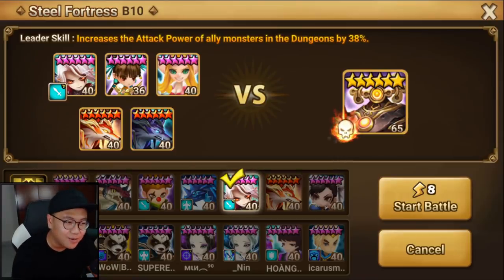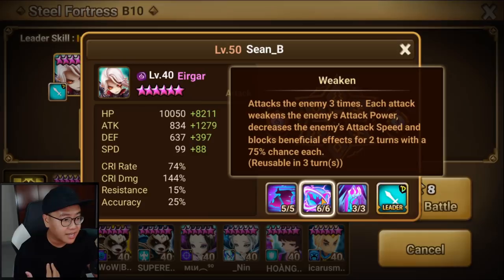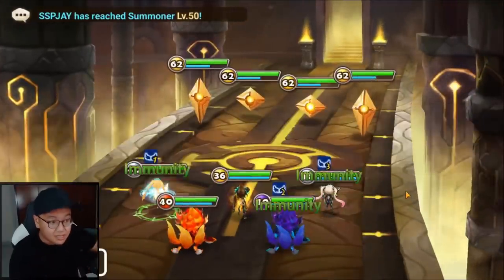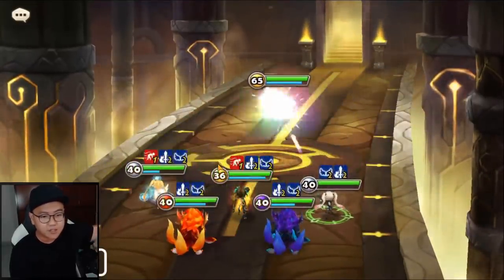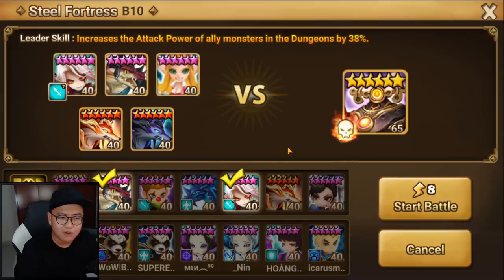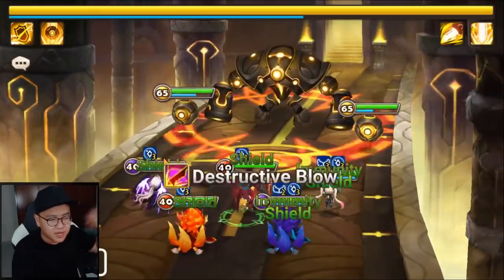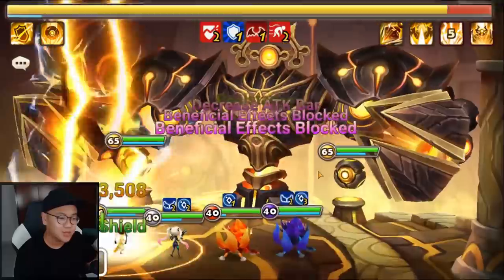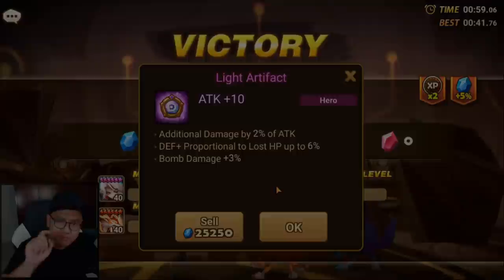The Best F2P Buff Blocker for Steel Fortress B10: Ling Ling | Summoners War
Ling Ling the Wind Chun-Li... I mean Kungfu Girl got buffed and now can block buff with all 3 of her skills! She is now the best buff blocker for SF10/SB10

Dark Vampire Lord and Fire Lizardman also got buffed lul